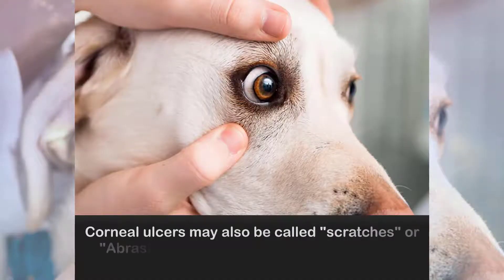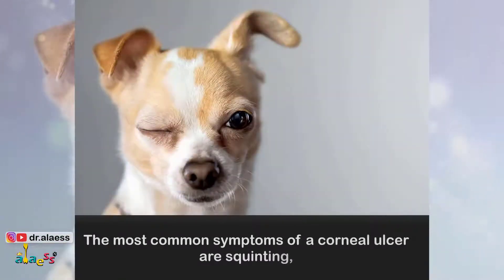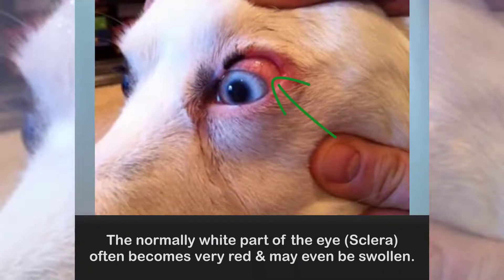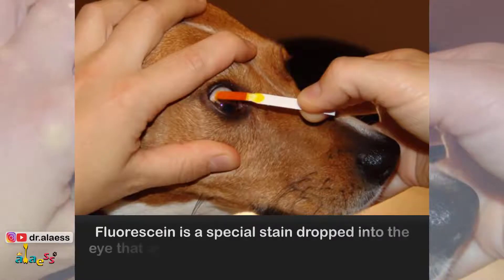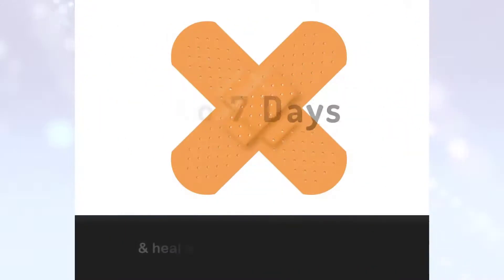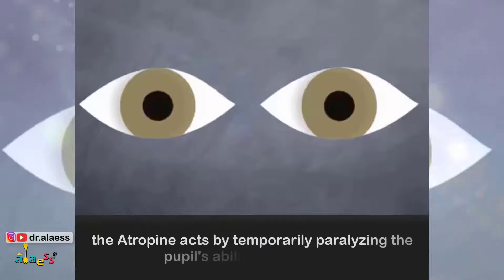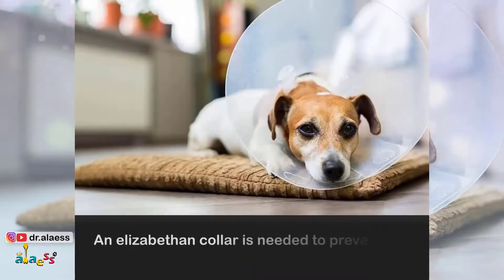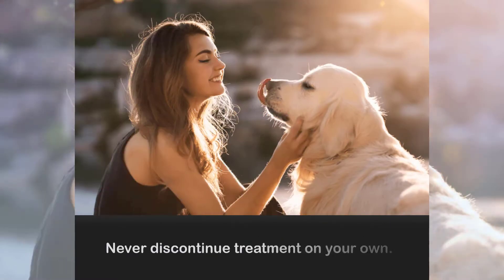Symptoms, Diagnosis and Treatment of Corneal Ulcers in Pets!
Corneal ulcers occur in pets when they experience trauma on the surface layer of their eyes. This trauma can occur through abrasions, scratches, infection, and more, resulting in deeper layers of the cornea being lost.